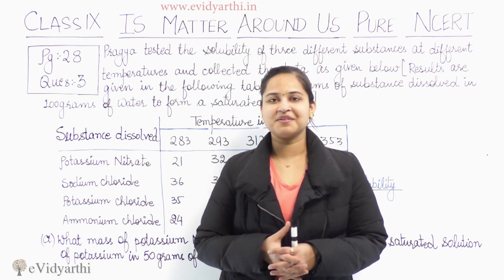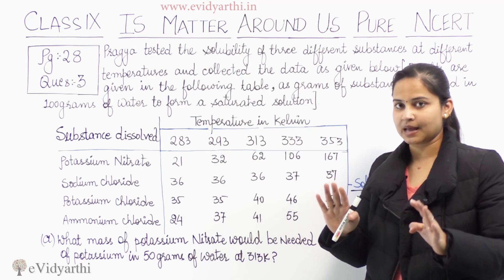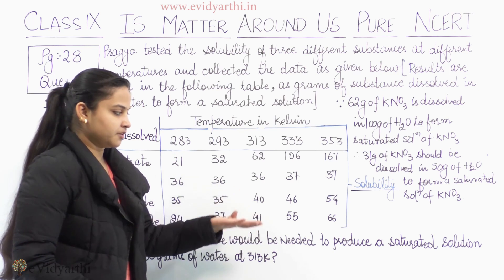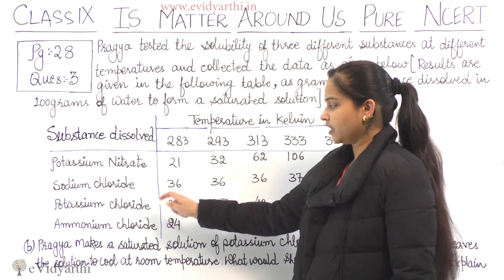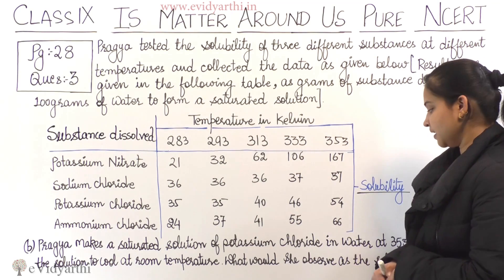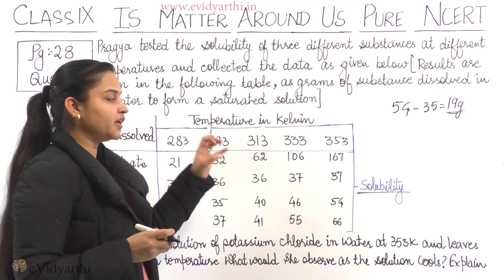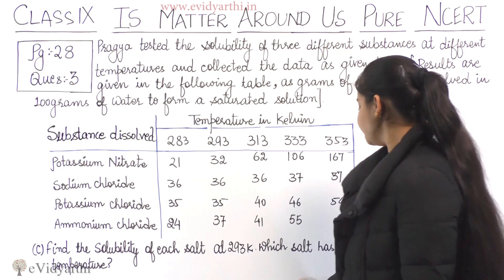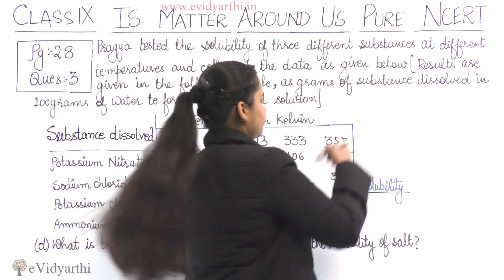Q. 3 - Page 23 - Is Matter Around Us Pure - Science Class 9th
✔️ Class: 9th
✔️ Subject: Science
✔️ Chapter: Is Matter Around Us Pure
✔️ Topic Name: Q. 3 - Page 23

0:00 Question 3